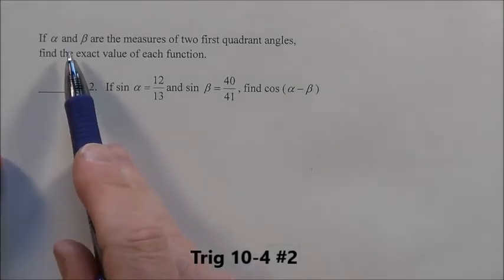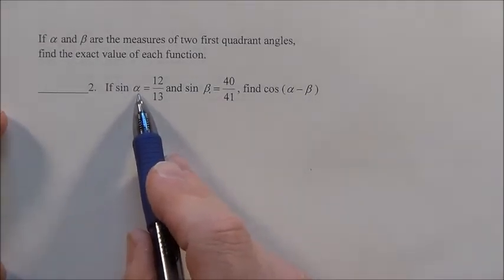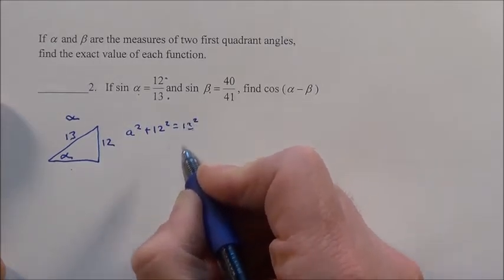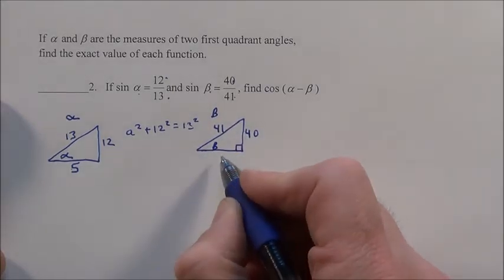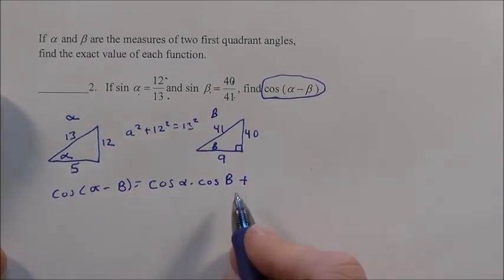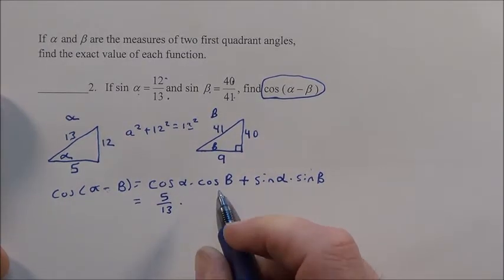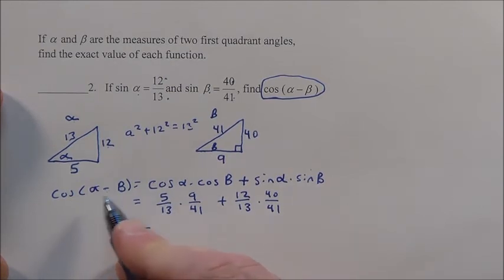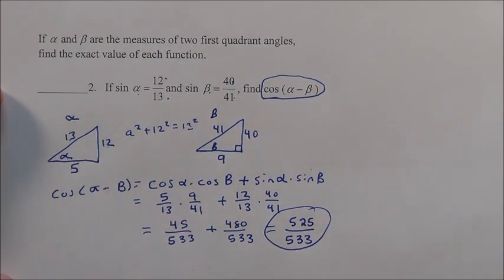Trig 10-4 #2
Calculating the cosine of the subtraction of two angles.